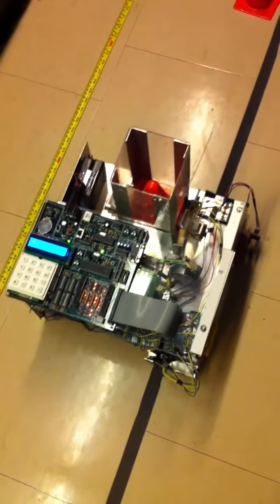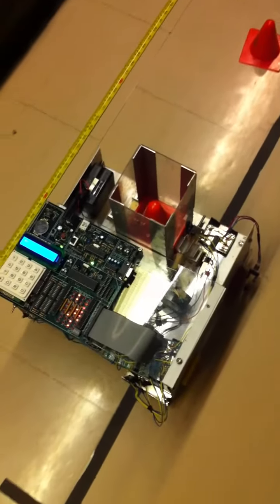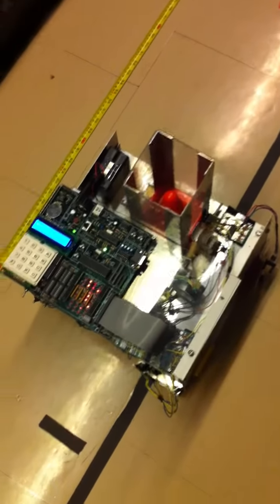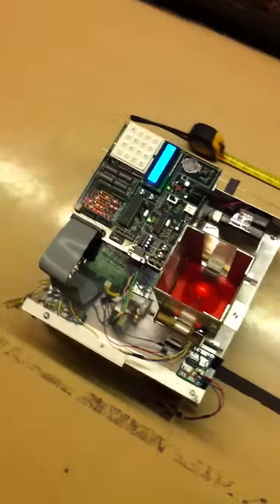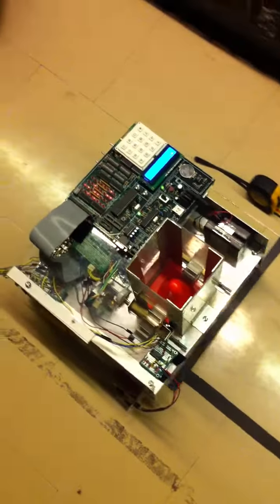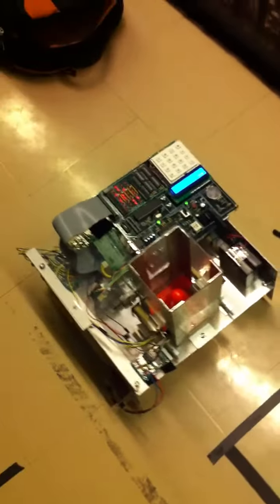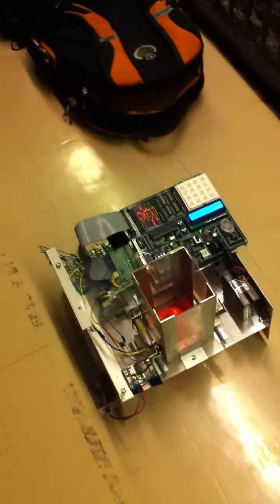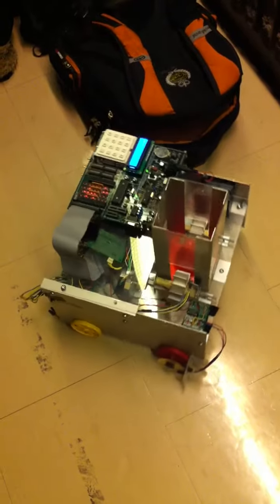Traffic-Cone Deployment Machine (TCDM)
AER201 Project

AER201 addresses open-ended and multidisciplinary design problems, with the objective of integrating design, engineering analysis, and hardware implementation. The emphasis in this course is not on studying in a classroom from a list of topics, but rather it is a project course, although the fundamentals of design as well as some practical technical notes will also be taught through weekly lectures. After a series of lectures students work in teams on a realistic project. The projects are open-ended design problems relating to fields of electromechanical, computer hardware and software, and instrumentation and interfacing.